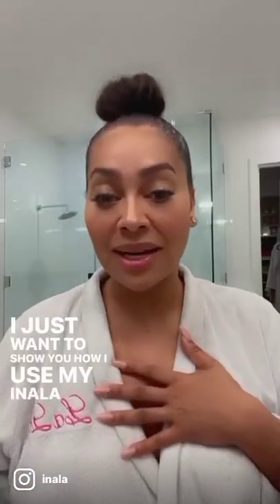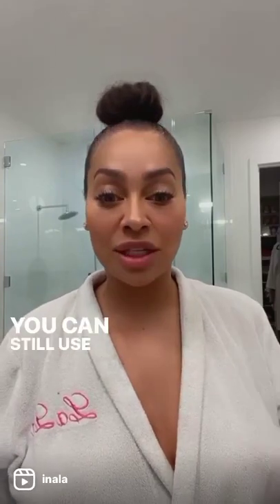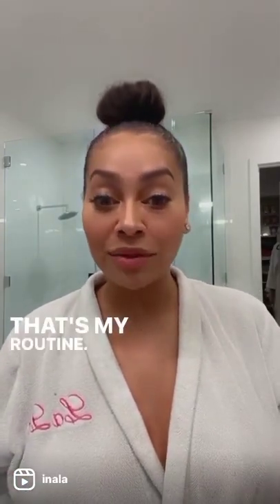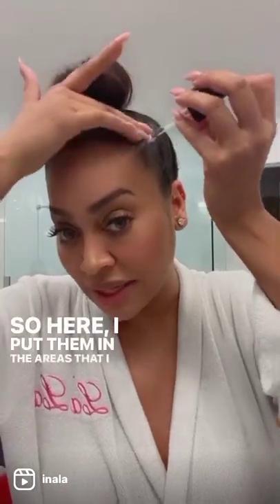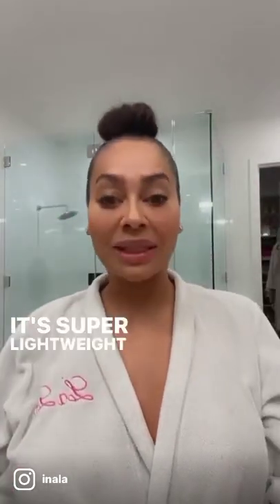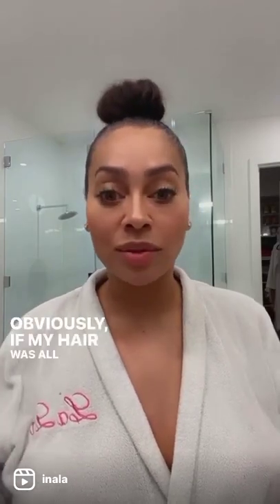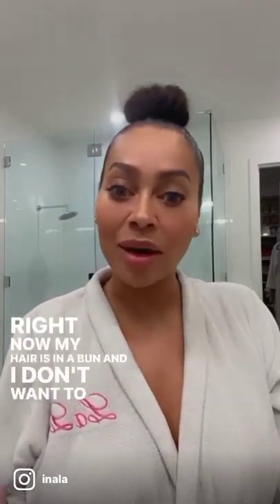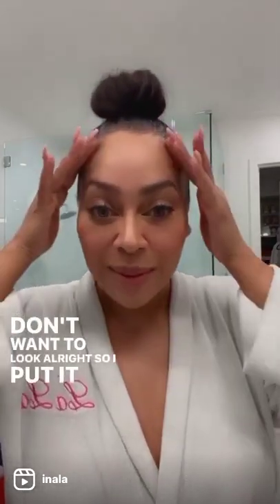La La Anthony Shows You How She Uses Power Potion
Take a look at how La La uses her hero product, Power Potion!